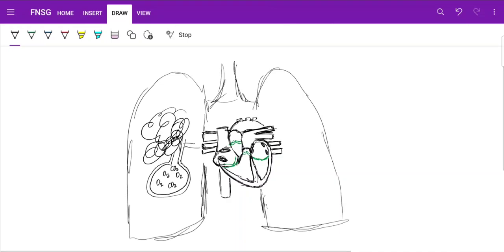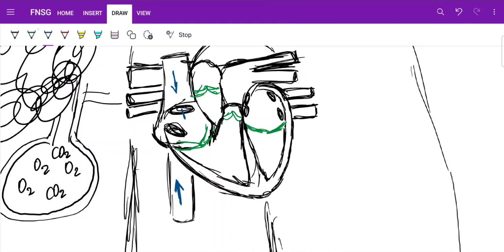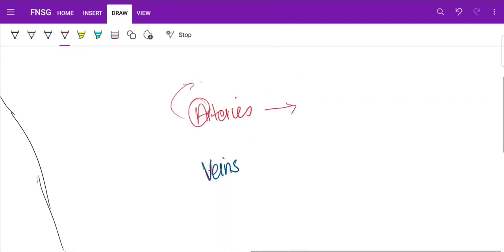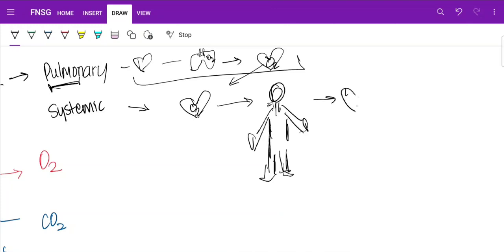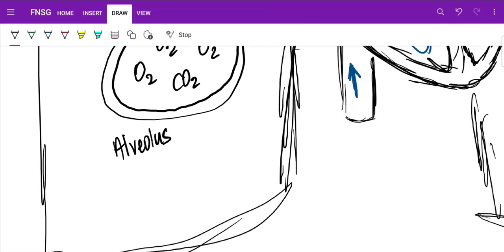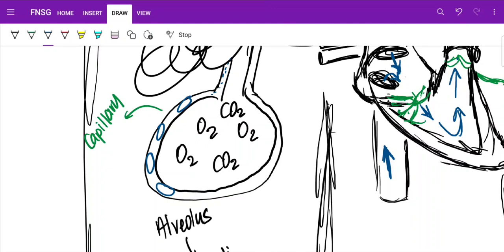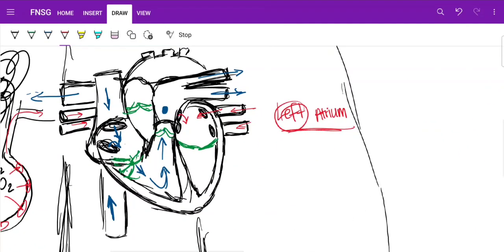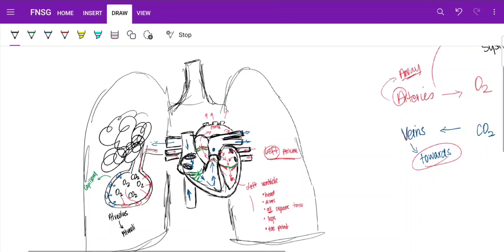Cardiovascular System Overview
Hello Future Nurses...or any health professionals that have stumbled across this.

This is a brief overview of the CVS - the Cardiovascular system.

Drop any questions, comments, or points that you might need clarification on in the comments below!💬

Remember - in order to save a life, we must first understand how it works!🩺